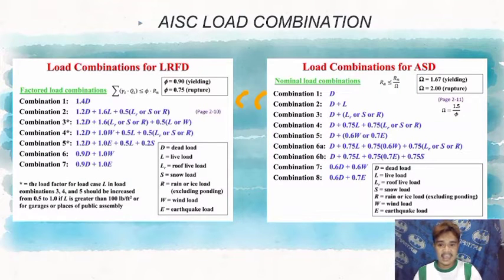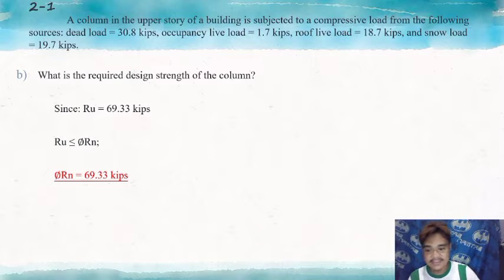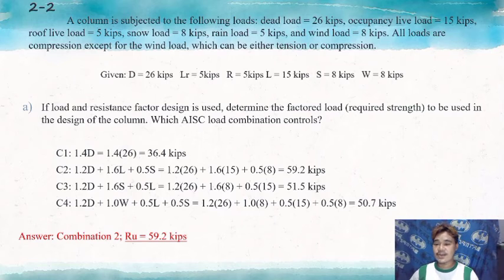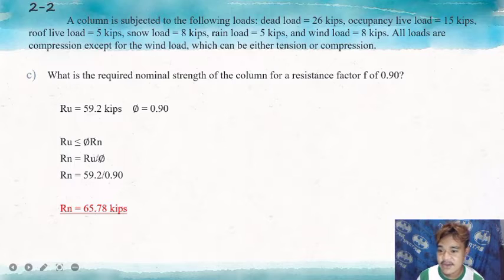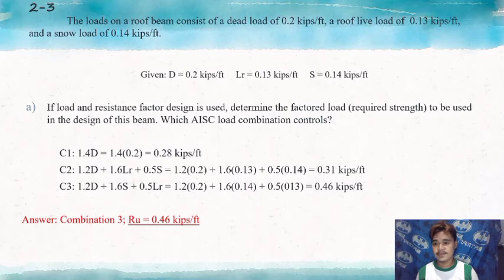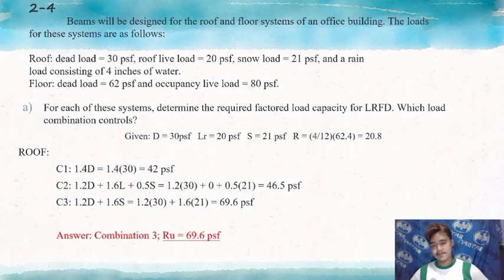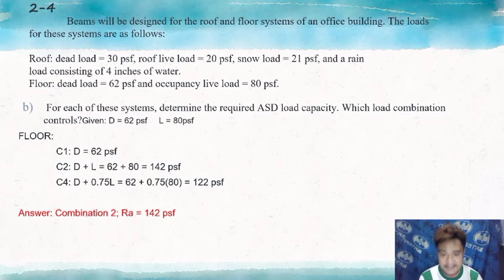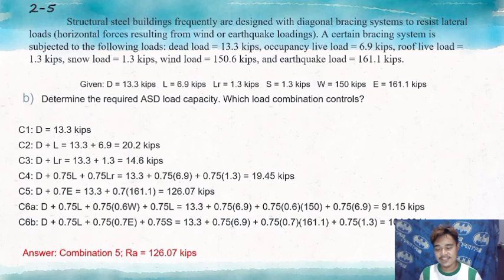Principles of Steel Design - Assignment No. 1 - Ignacio F. Garzon II